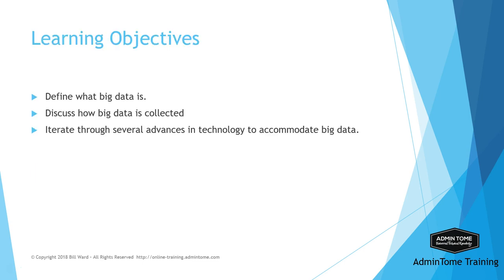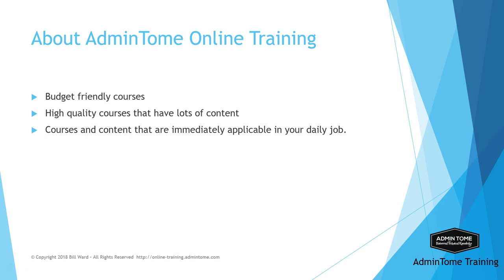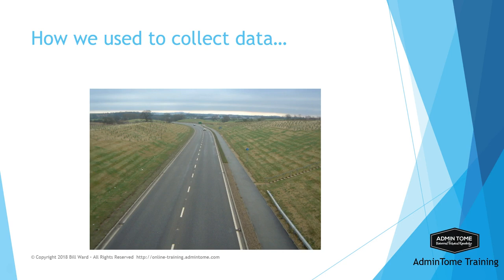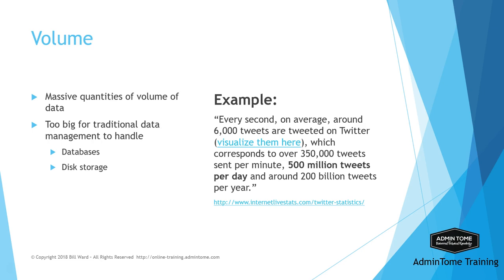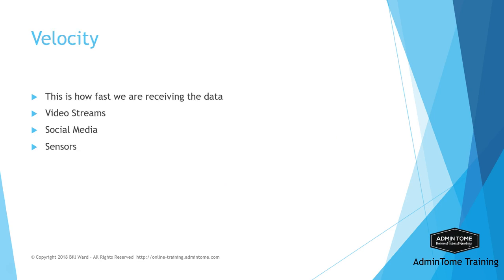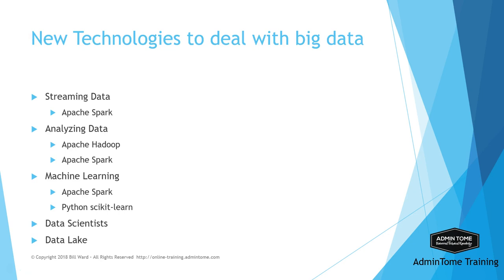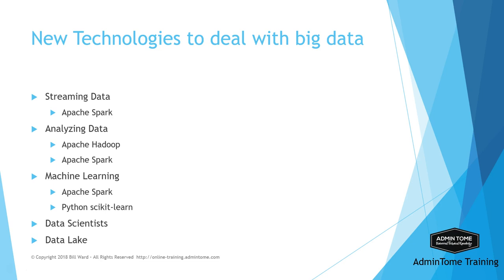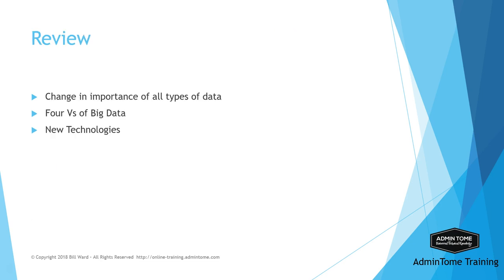Introduction to Big Data online training course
To take the rest of the Introduction to Big Data course go to:

This is the first lesson of my free "Introduction to Big Data" course available now at AdminTome Online Training including topics on Machine Learning, Apache Spark and Apache Hadoop.

This big data training course is great for anyone wanting to get an introduction to Big Data.  After this course you will have a solid foundation in what Big Data is and why it is important.

This course has content that will help anyone from engineers to developers learn more about Big Data.

I also include an Introduction to Machine Learning and Apache Hadoop MapReduce.

Course Topics:

1.  What exactly is Big Data? (This video)
2.   Big Data Applications (Apache Spark, Apache Hadoop, etc)
3.  Machine Learning Introduction
4.  Big Data Programming Languages